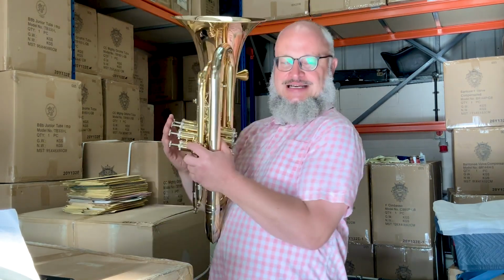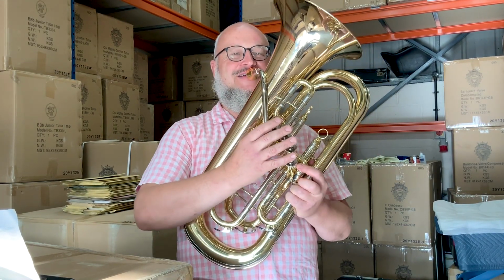Review and demonstration of Wessex Tubas' ‘Festivo’ Front-Valve Compensated Euphonium EP104 P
Product review and demonstration of the Festivo’ Front-Valve Compensated Euphonium EP104 P by John Powell.

The 'Festivo' EP104 P is an original Wessex design; compensated euphonium fitted with front action valves for greater comfort in playing through the ergonomic positioning.

It combines the best of the traditional British euphonium and classic American baritone.